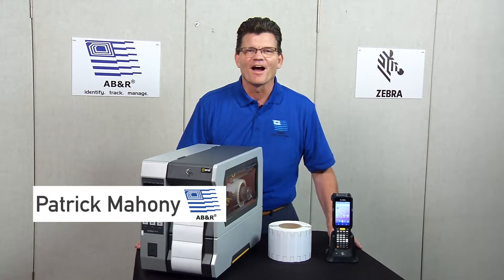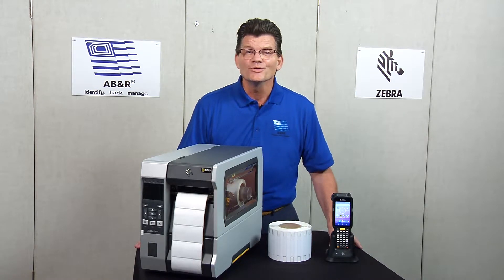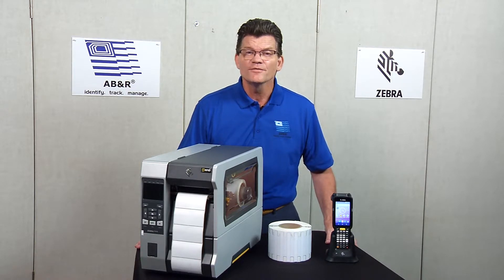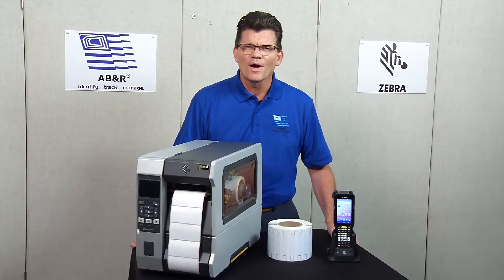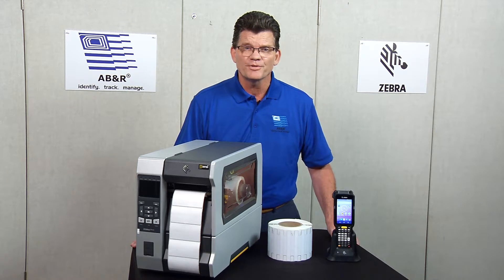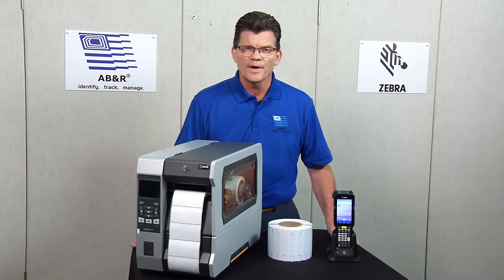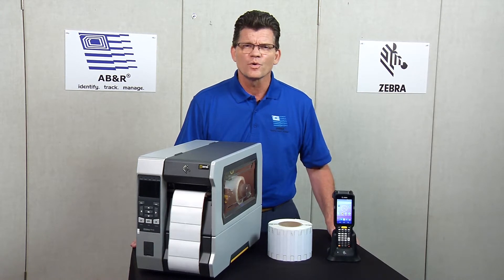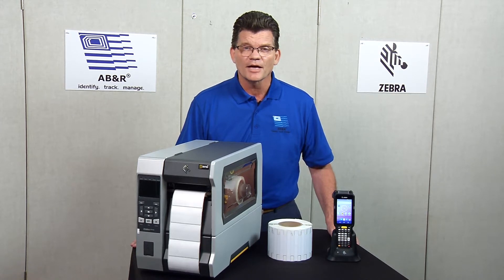How To Integrate RFID Into Your Current System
With systems and processes already in place, Integrating RFID into your company can be a lot to wrap your head around. When you choose AB&R, you gain access to the RFIDExperts who can assess, test, and implement the right system for your business.